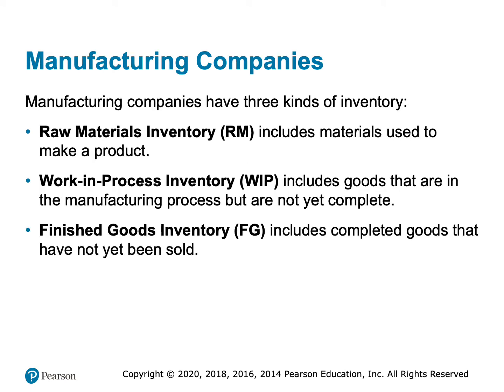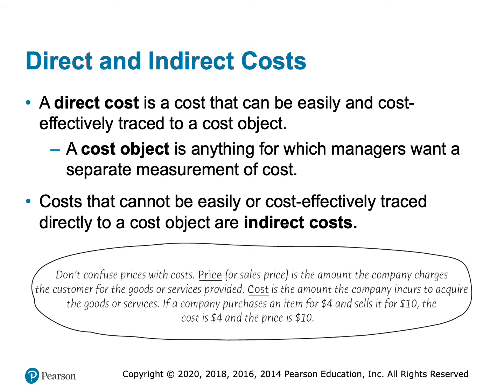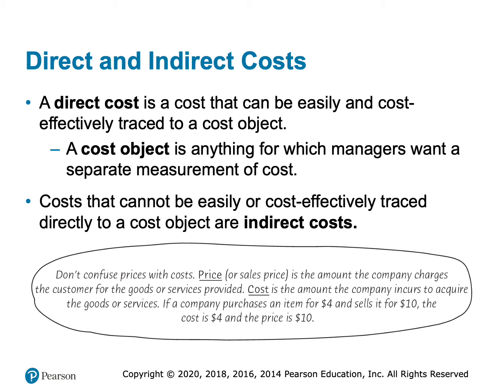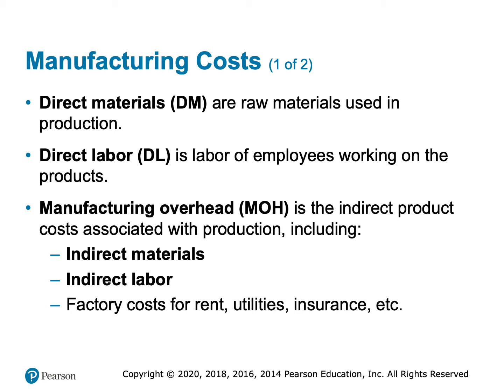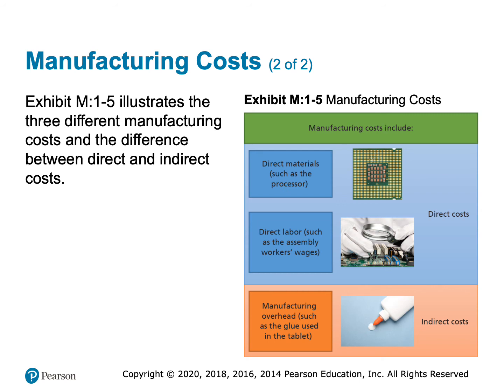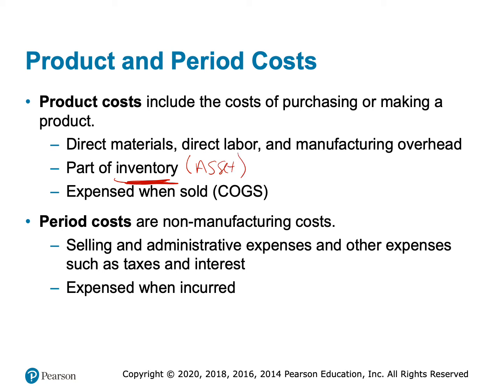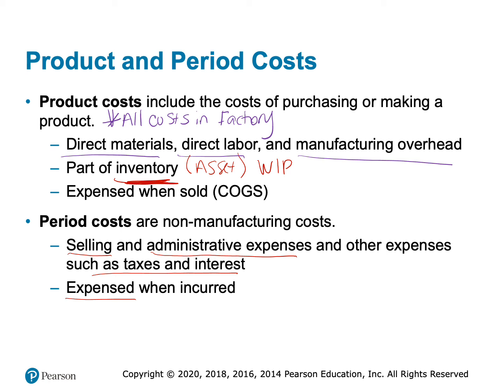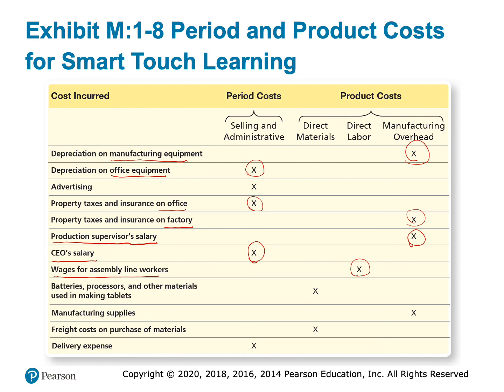Chapter 1•Introduction to Managerial Accounting•Part 2•LO2•Jaye Simpson